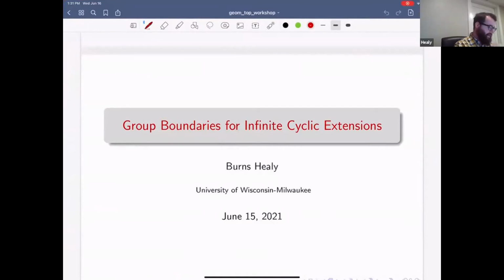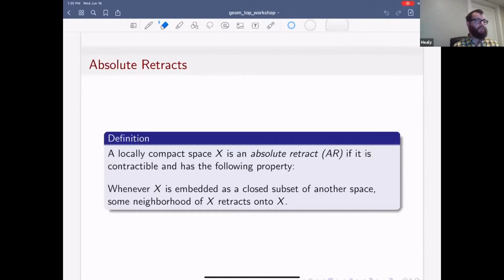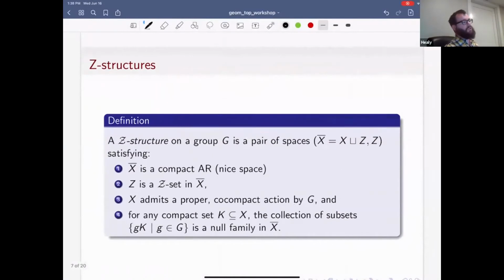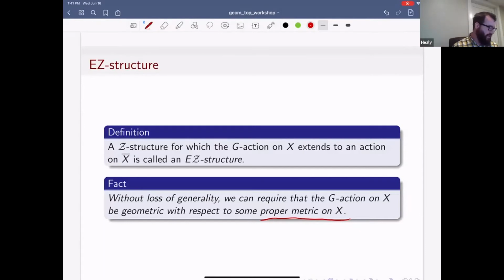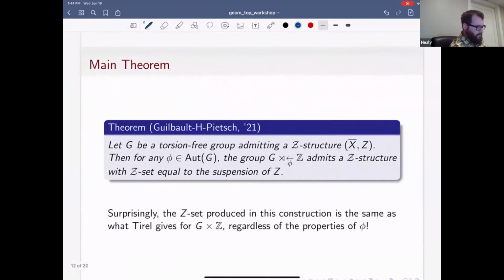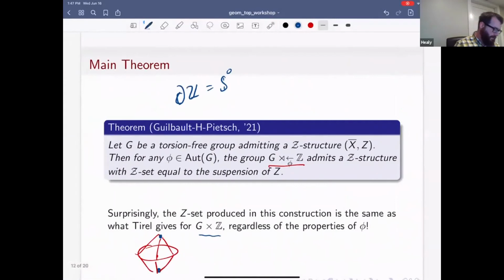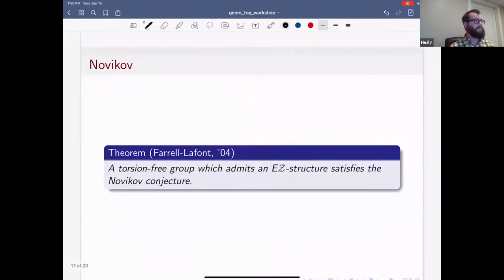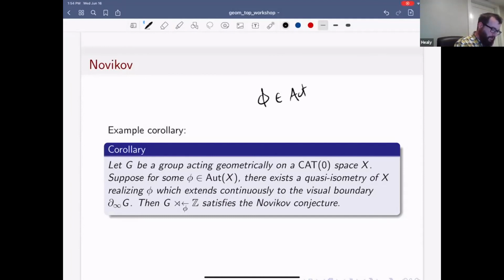Burns Healy - Group boundaries under semidirect products with the integers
38th Annual Geometric Topology Workshop (Online), June 15-17, 2021

Burns Healy, University of Wisconsin-Milwaukee
Title: Group boundaries under semidirect products with the integers
Abstract: Given a group G that admits a Z-structure, we demonstrate a way to explicitly build a Z-structure for any group of the form G semidirect product with the integers. This procedure preserves many desired structures of the space and gives an exact description of the Z-set. As applications, we show one natural way to define group boundaries for all finitely generated nilpotent groups and all 3-manifold groups. Under mild hypotheses, these results extend to EZ-structures.